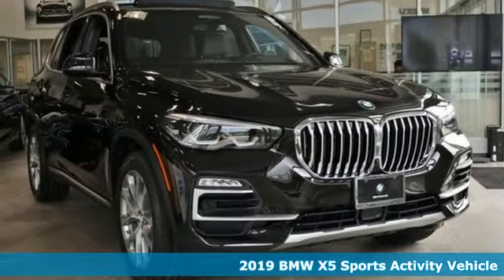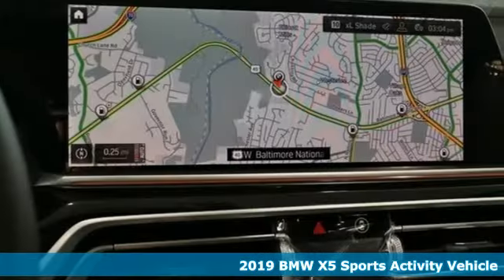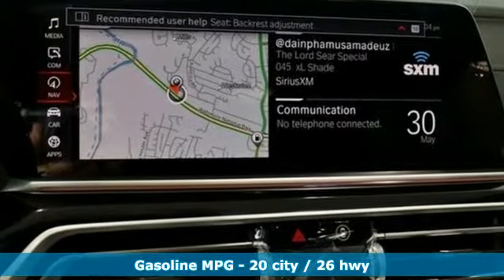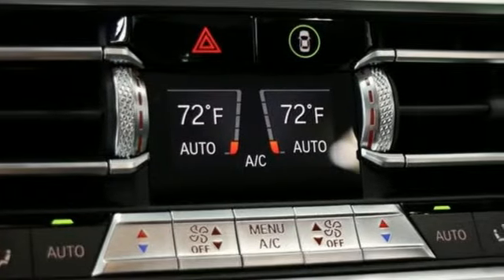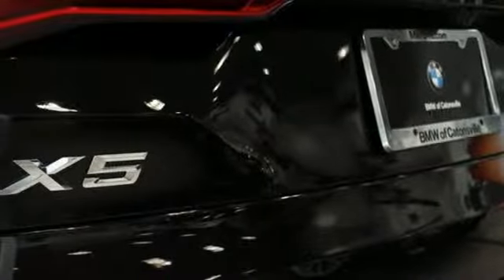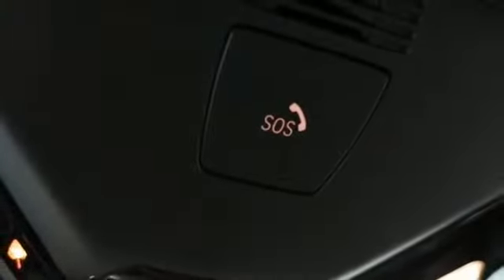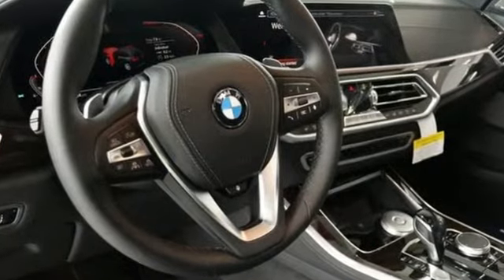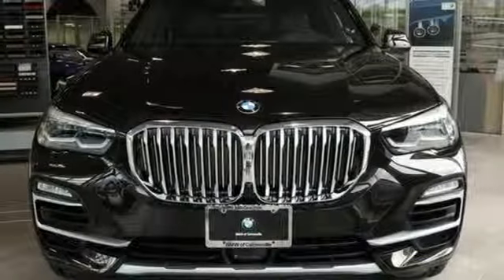New 2019 BMW X5 Baltimore MD Woodlawn, MD #490781 - SOLD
Year: 2019
Make: BMW
Model: X5
Trim: xDrive40i
Engine: 3.0L I6 DOHC 24V TwinPower Turbo
Transmission: 8-Speed Automatic
Stock #: 490781
VIN: 5UXCR6C58KLL35097

Address:
6700 Baltimore National Pike